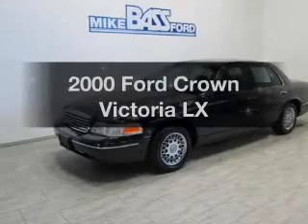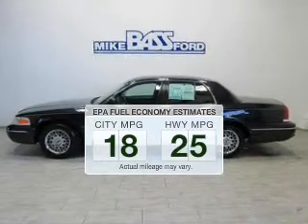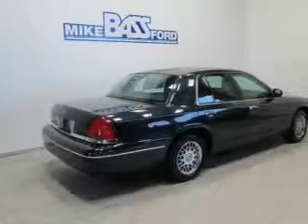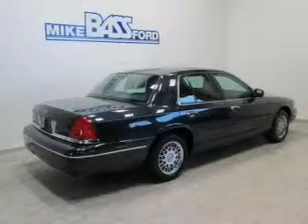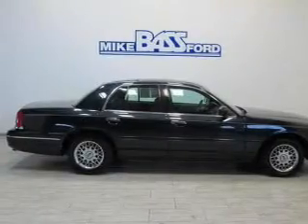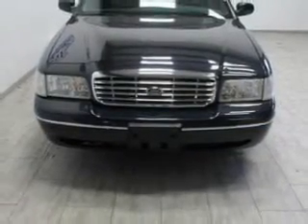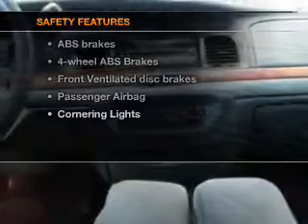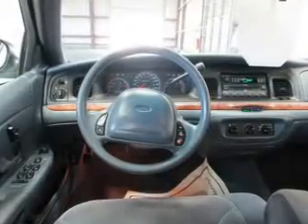2000 Ford Crown Victoria - Sheffield OH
Year: 2000
Make: Ford
Model: Crown Victoria
Trim: LX
Engine: 4.6 liter 8 cylinder 16 valve
Transmission: 4-Speed Automatic
Color: Deep Wedgewood Blue Clearcoat Metallic
Mileage: 86688
Address:
5050 Lorain Rd